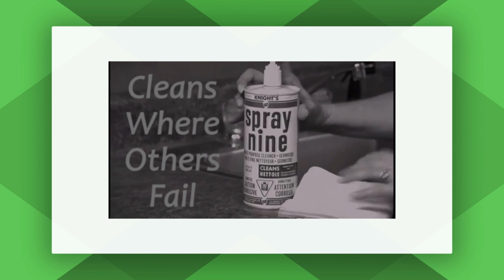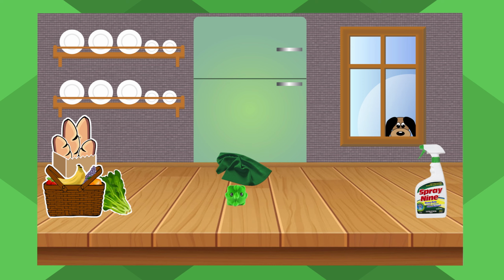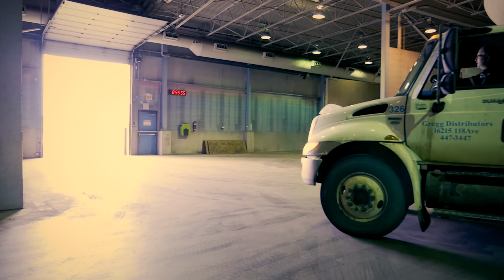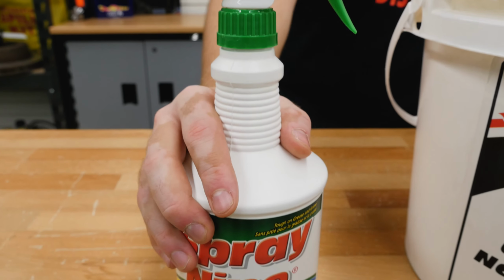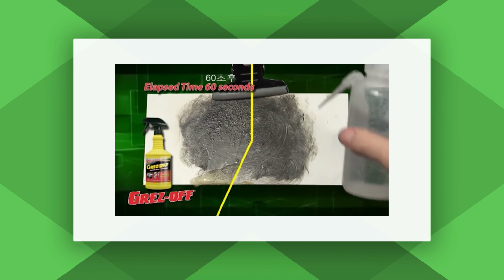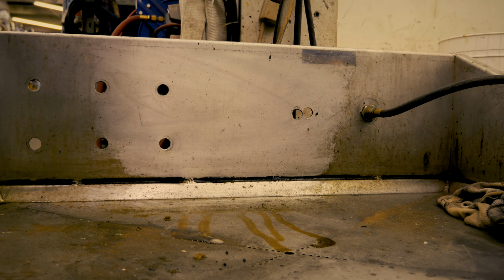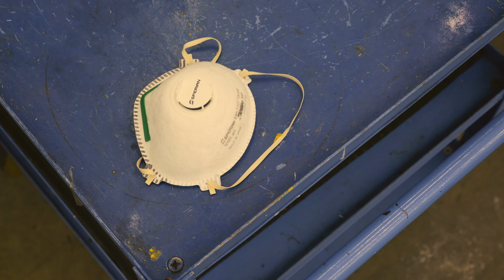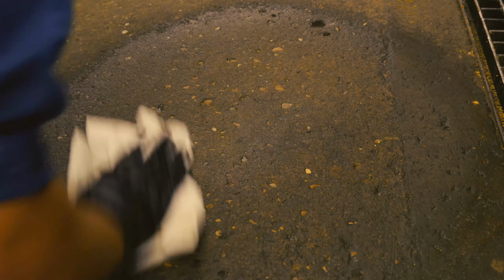9 Ways That Spray Nine Keeps Things Clean - Gear Up With Gregg's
Welcome back to another exciting episode of Gear Up With Gregg's! Today we're going to get down to the nitty gritty of the matter with Spray Nine's line of cleaning, degreasing and disinfecting products. Useful in both household and commercial applications, there are 9 reasons why Spray Nine should be your next cleaning product. Watch the video to learn more!

Chapters:
0:00 INTRO
1:20 9 REASONS TO USE SPRAY NINE
2:55 OUTDOOR USE
3:24 GREZ-OFF
4:27 GARAGE BOSS
5:47 OUTRO

If you require more information about any of the products you saw in this video, follow this link!